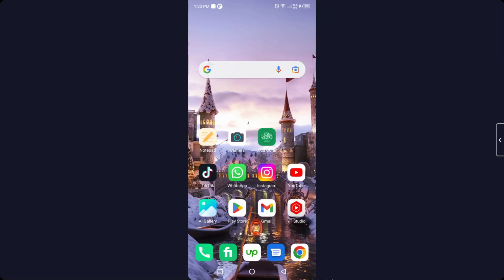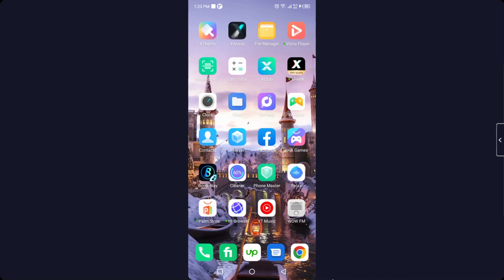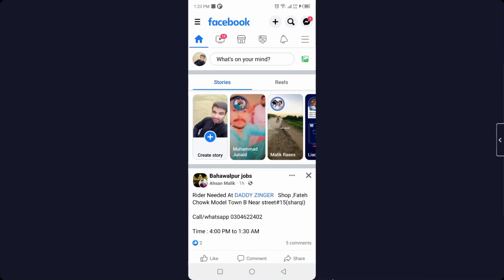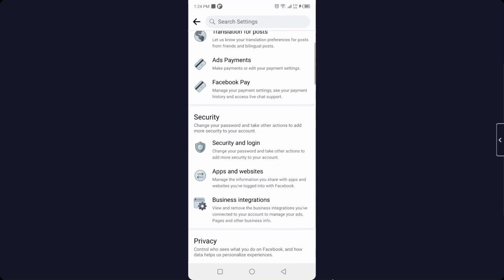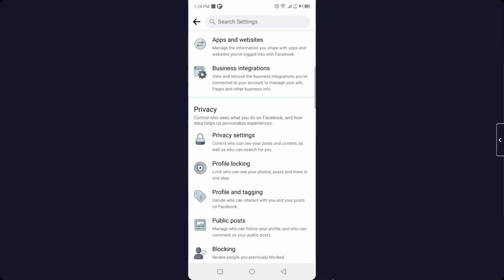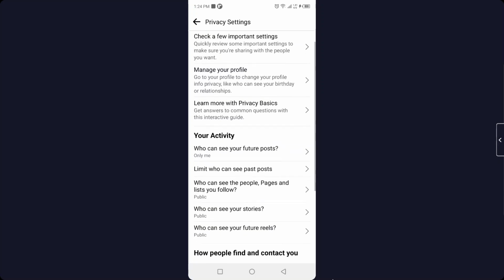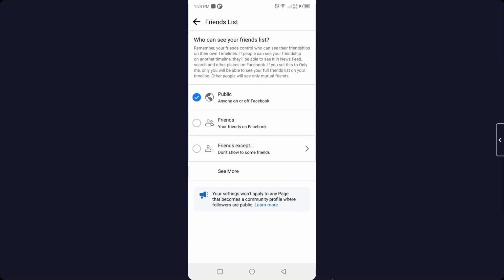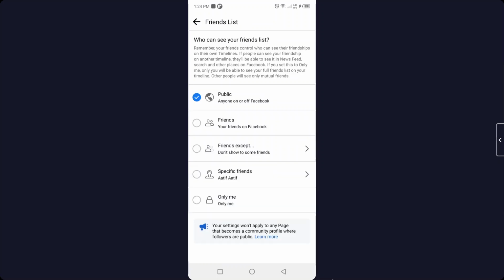How To Hide Friends List On Facebook